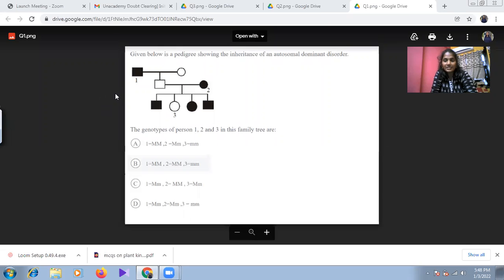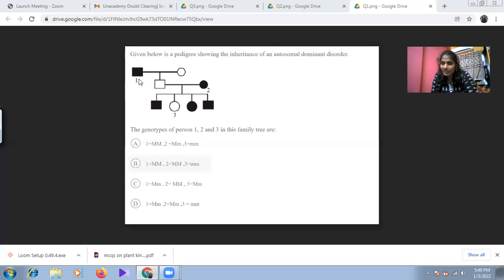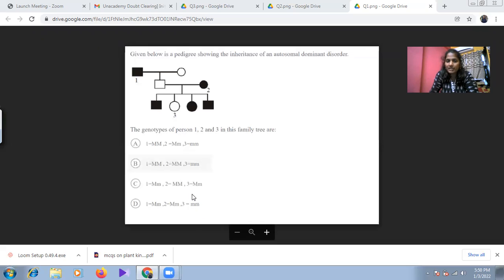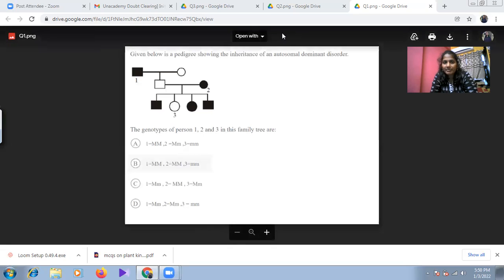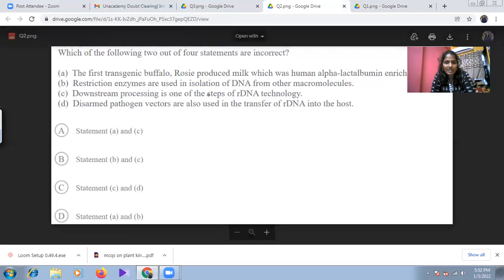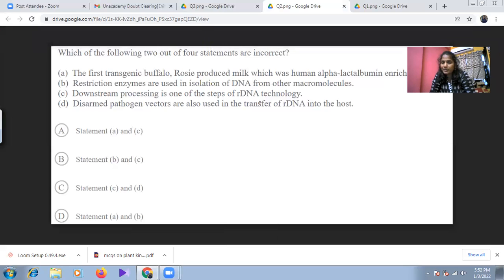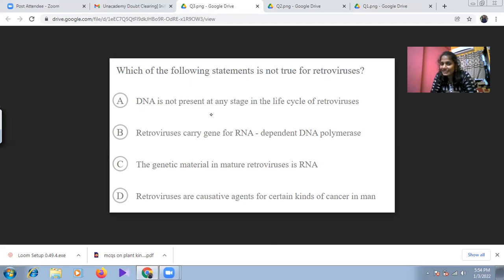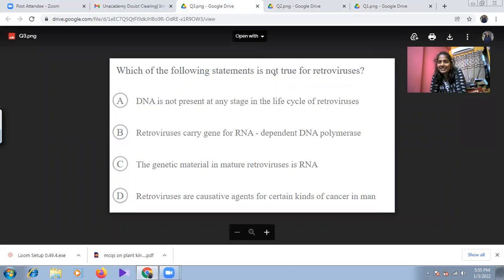NEET Most asked questions